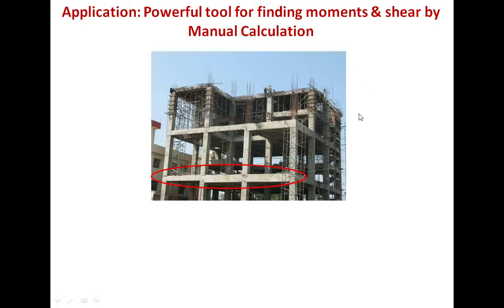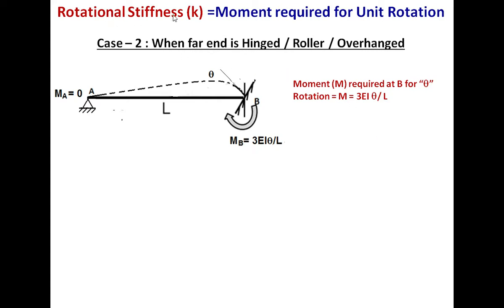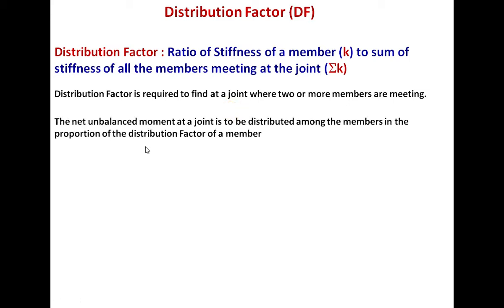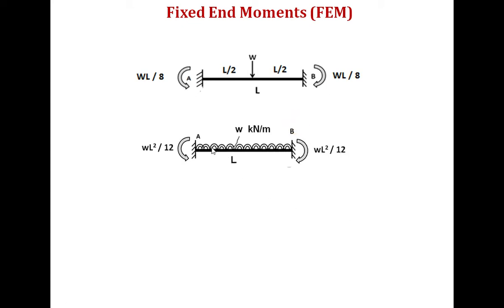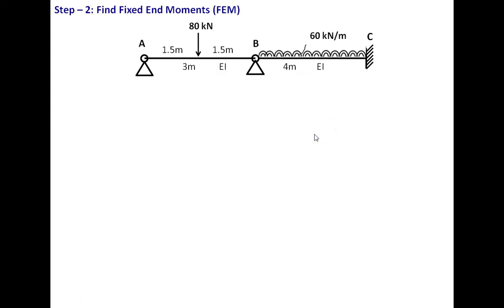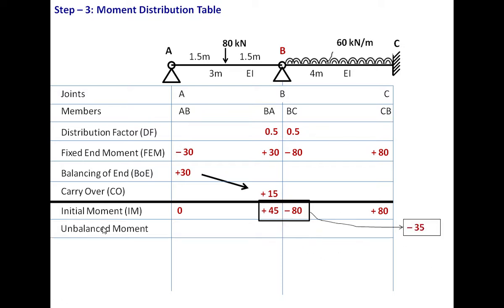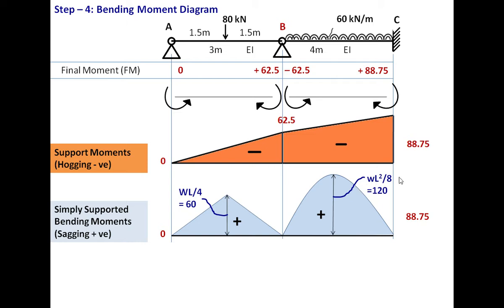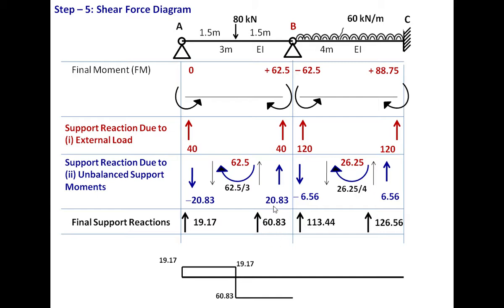Moment Distribution Method_Dr Santosh Shah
Structural Analysis by Moment Distribution Method, Stiffness, Distribution Factor, Carry-over